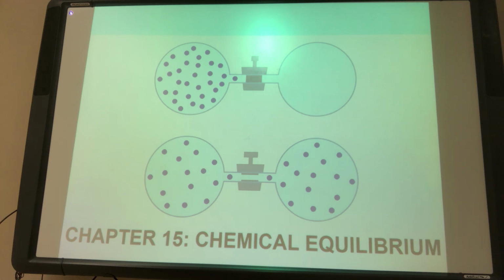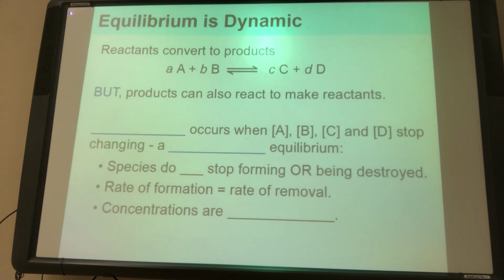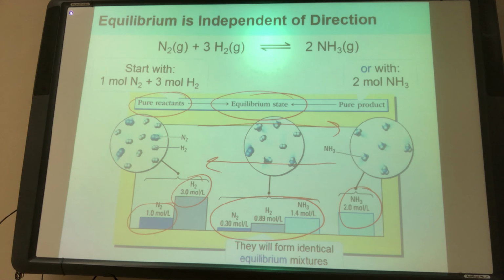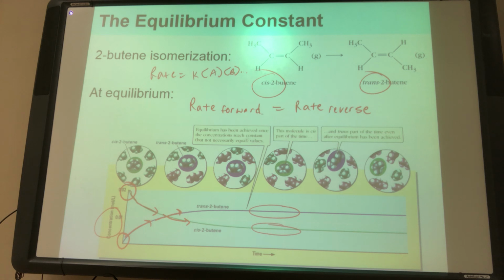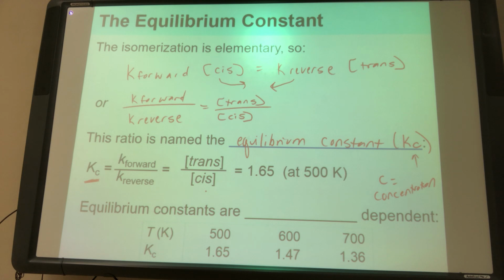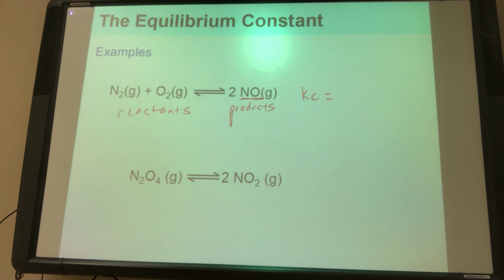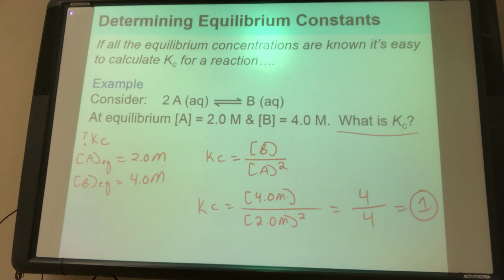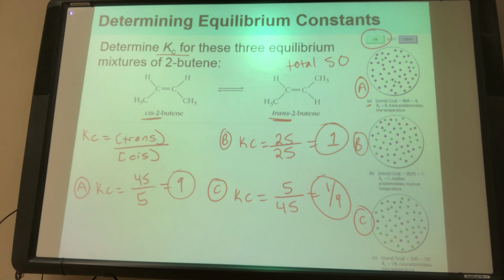Chapter 15 - Lecture 1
This lecture introduces equilibrium constants.